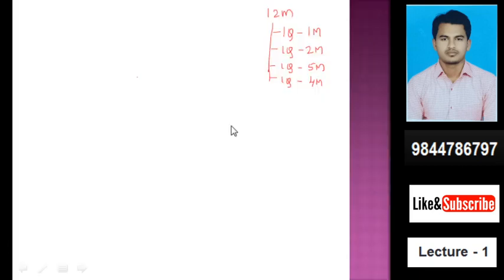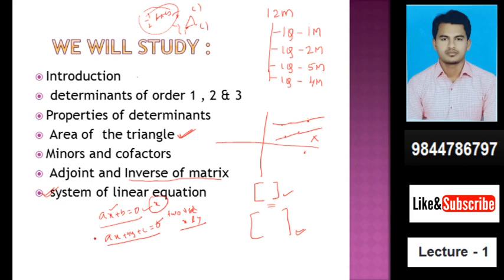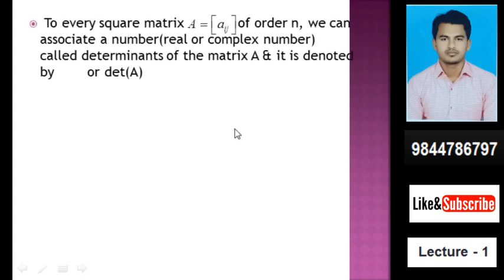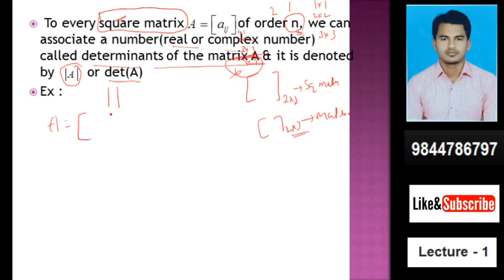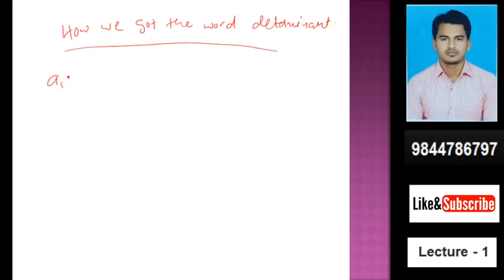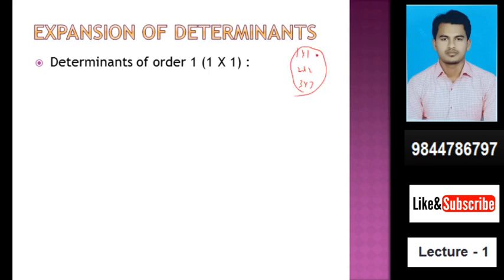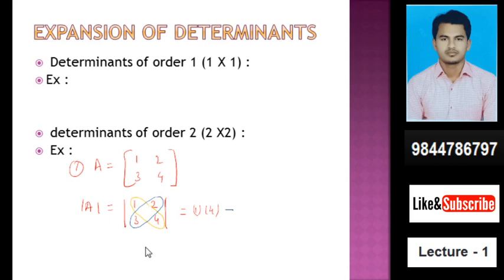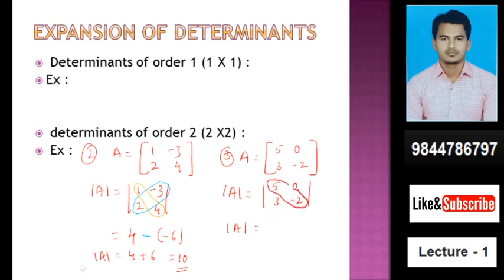Determinants class 12 / Lec -1 / By Dadapeer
Govt pu college Kanakagiri